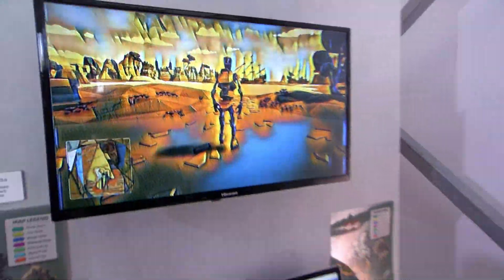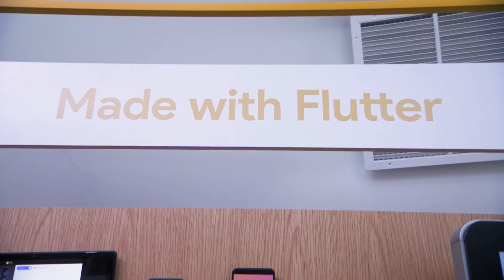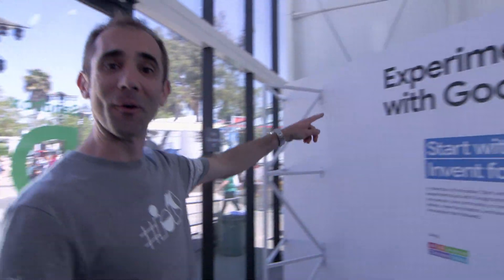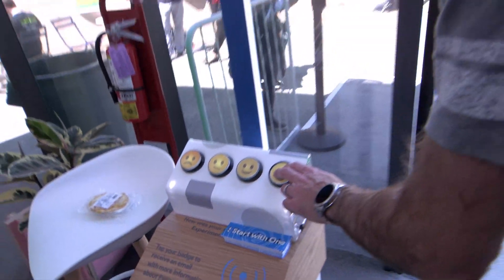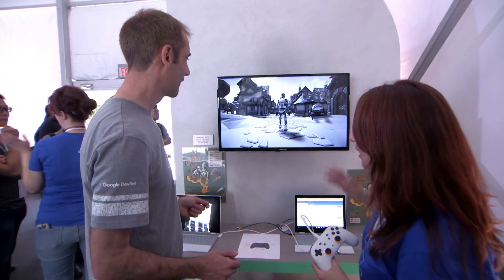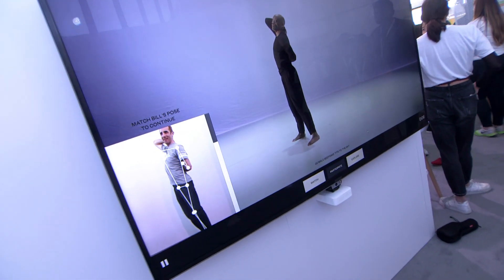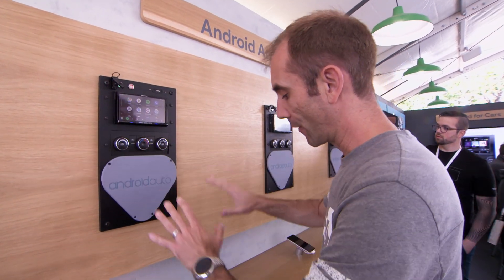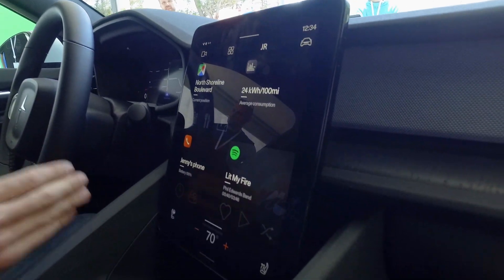Google I/O'19 - Sandbox Tour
Google's Developer Advocate Wayne Piekarski takes you on a roving tour of some of the coolest offerings from this year's Sandbox. Watch as Wayne attempts to strike the perfect pose and takes a virtual ride through the streets of Jakarta!